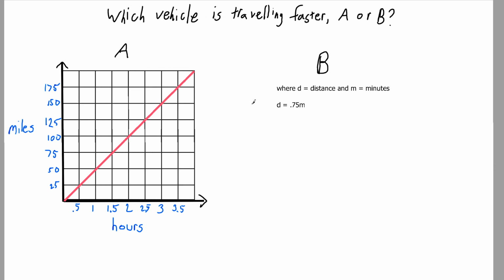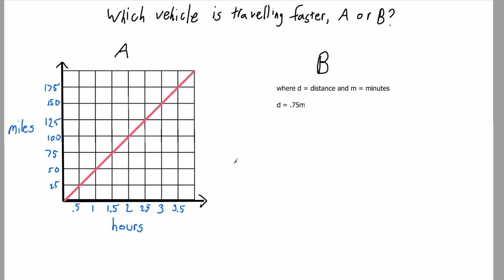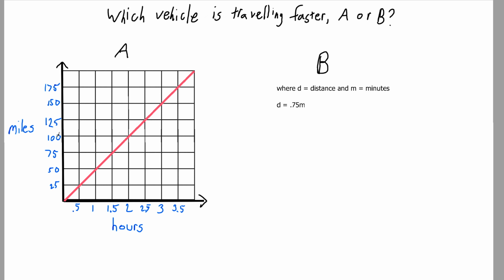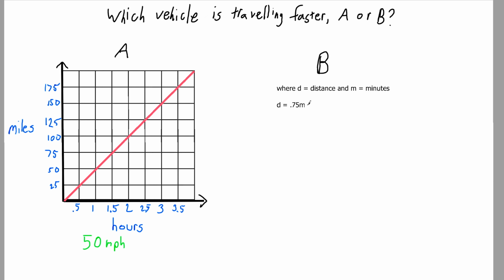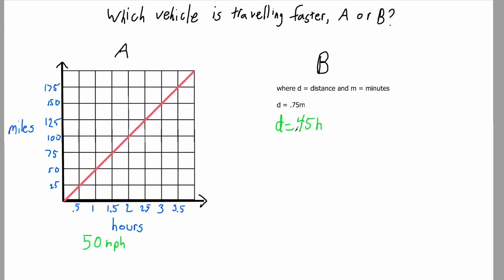math4GED-Comparing proportional relationship represented in two different ways